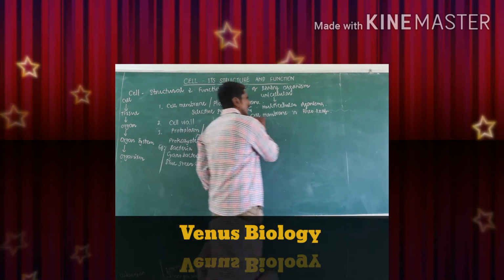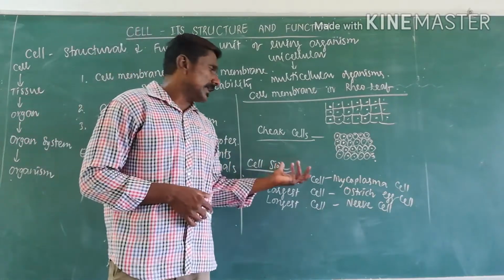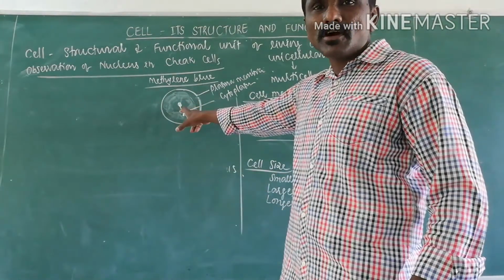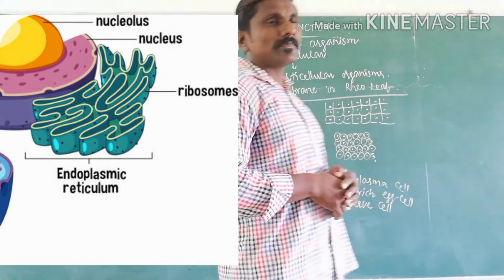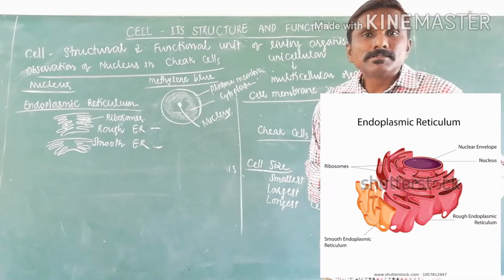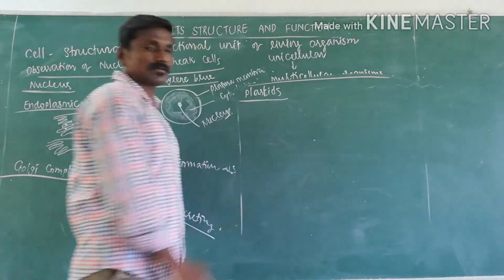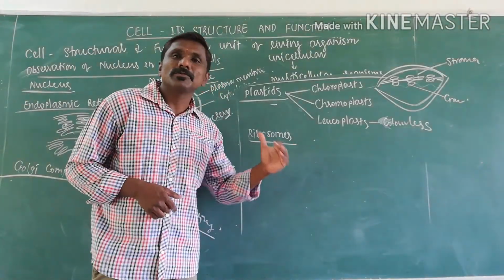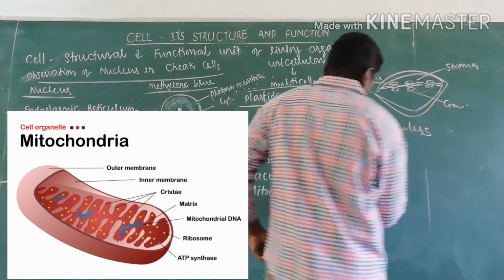Cell Its structure class 9